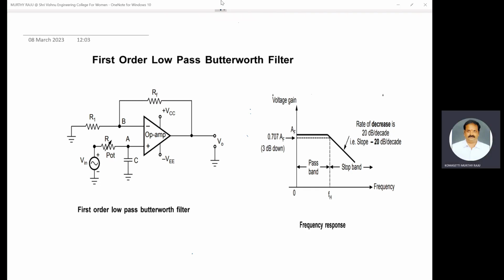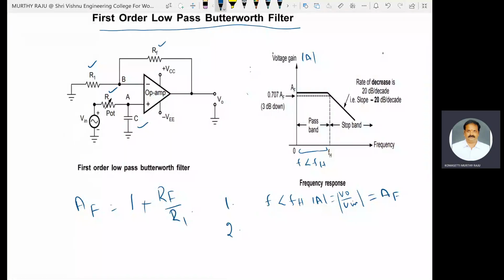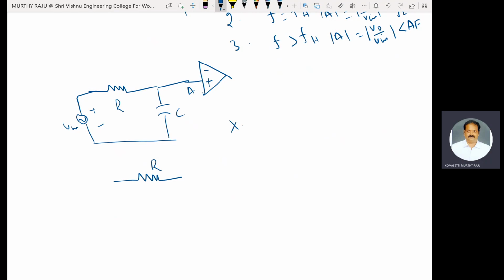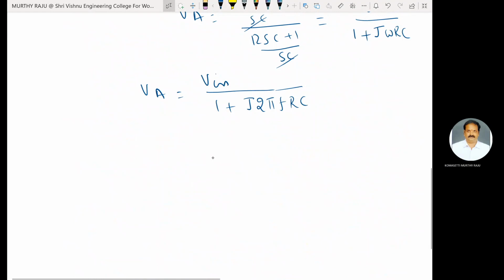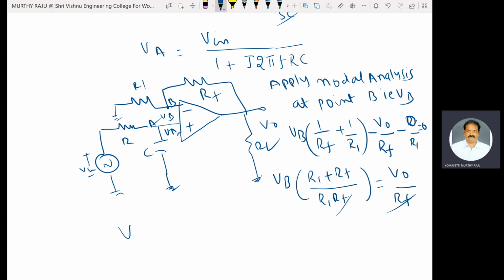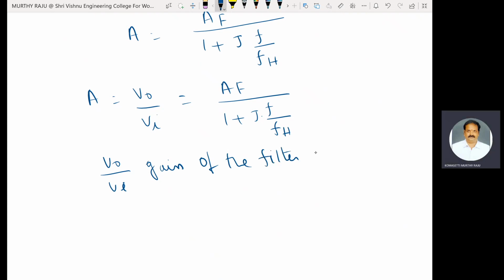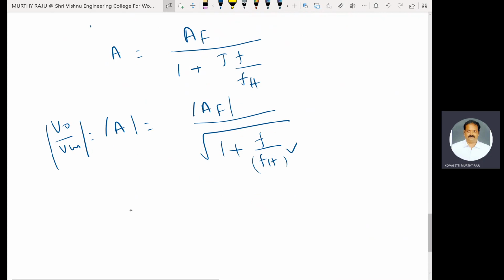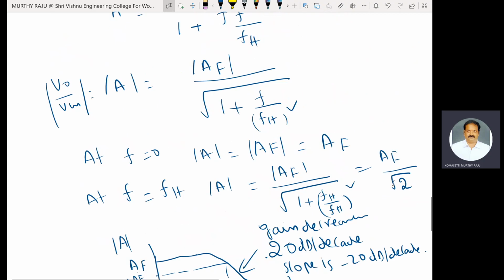First order Butterworth Low Pass Filter and gain vs frequency derivation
Derivation related to gain of the First order Butterworth Low Pass Filte